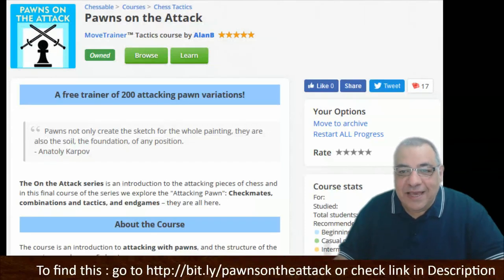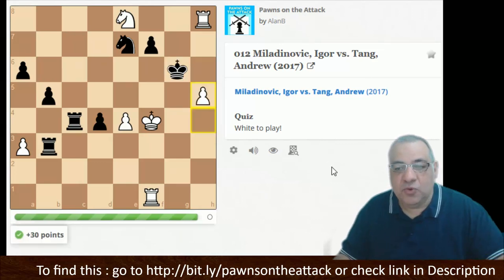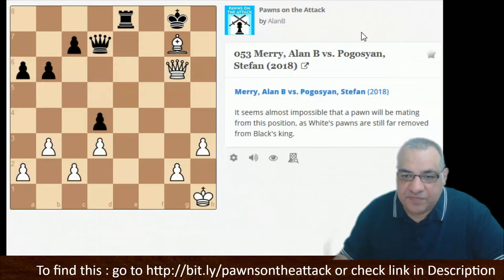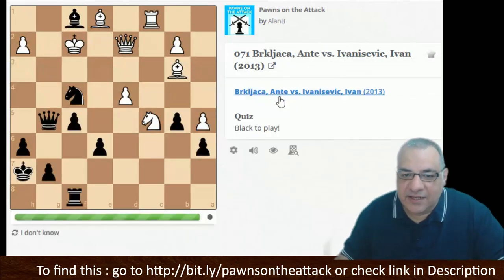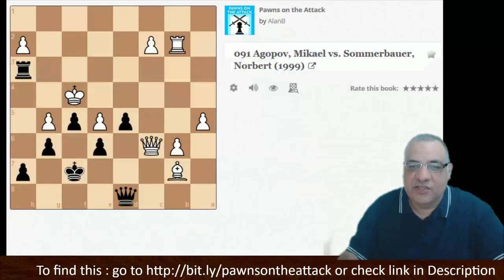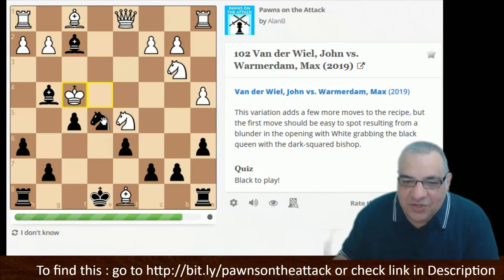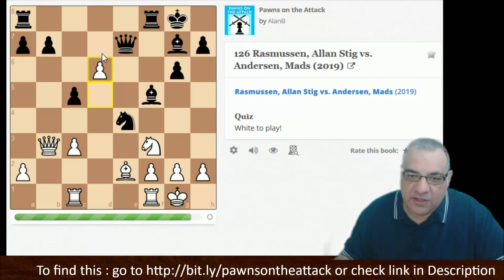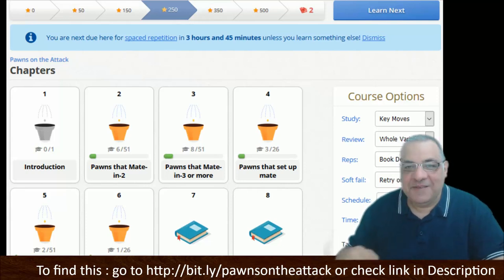Shocking And Amazing Chess Pawns! || Pawns on the Attack interactive Chessable course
Why are chess pawns important?

The pawn (♙,♟) is the most numerous piece in the game of chess, and in most circumstances, also the weakest. It historically represents infantry, or more particularly, armed peasants or pikemen.[1] Each player begins a game with eight pawns, one on each square of the rank immediately in front of the other pieces. (The white pawns start on a2, b2, c2, d2, e2, f2, g2, h2; the black pawns start on a7, b7, c7, d7, e7, f7, g7, h7.)

Individual pawns are referred to by the file on which they stand. For example, one speaks of "White's f-pawn" or "Black's b-pawn". Alternatively, they can be referred to by the piece which stood on that file at the beginning of the game, e.g. "White's king bishop's pawn" or "Black's queen knight's pawn". It is also common to refer to a rook's pawn, meaning any pawn on the a- or h-files, a knight's pawn (on the b- or g-files), a bishop's pawn (on the c- or f-files), a queen's pawn (on the d-file), a king's pawn (on the e-file), and a central pawn (on the d- or e-files).

Placement and movement
Unlike the other pieces, pawns cannot move backwards. Normally a pawn moves by advancing a single square, but the first time a pawn moves, it has the option of advancing two squares. Pawns may not use the initial two-square advance to jump over an occupied square, or to capture. Any piece immediately in front of a pawn, friend or foe, blocks its advance. In the diagram, the pawn on c4 can move to c5; the pawn on e2 can move to either e3 or e4.

Capturing
Unlike other pieces, the pawn does not capture in the same direction that it moves. A pawn captures diagonally forward one square to the left or right (see diagram).

Another unusual rule is the en passant capture. It can occur after a pawn advances two squares using its initial two-step move option, and the square passed over is attacked by an enemy pawn. The enemy pawn is entitled to capture the moved pawn "in passing" – as if it had advanced only one square. The capturing pawn moves to the square over which the moved pawn passed (see diagram), and the moved pawn is removed from the board. The option to capture the moved pawn en passant must be exercised on the move immediately following the double-step pawn advance, or it is lost for the remainder of the game.[2]

Promotion
Main article: Promotion (chess)
A pawn that advances all the way to the opposite side of the board (the opposing player's first rank) is promoted to another piece of that player's choice: a queen, rook, bishop, or knight of the same color. The pawn is immediately (before the opponent's next move) replaced by the new piece. Since it is uncommon for a piece other than a queen to be chosen, promotion is often called "queening". When some other piece is chosen it is known as underpromotion. The piece most often selected for underpromotion is a knight, used to execute a checkmate or a fork to gain a significant net increase in material. Underpromotion is also used in situations where promoting to a queen would give immediate stalemate. The choice of promotion is not limited to pieces that have been captured; thus a player could in theory have as many as ten knights, ten bishops, ten rooks or nine queens on the board simultaneously. While this extreme would almost never occur in practice, in game 11 of their 1927 world championship match, José Raúl Capablanca and Alexander Alekhine each had two queens in play from move 65 through move 66.[3] While some finer sets do include an extra queen of each color, most standard chess sets do not come with additional pieces, so the physical piece used to replace a promoted pawn on the board is usually one that was previously captured. In informal games, when the correct piece is not available, a second queen is often indicated by inverting a previously captured rook, or placing two pawns on the same square. In tournament games however this is not acceptable, and may result in the arbiter ruling that the upturned piece is, in fact, a rook.[4]

Strategy
Main article: Pawn structure
The pawn structure, the configuration of pawns on the chessboard, mostly determines the strategic flavor of a game. While other pieces can usually be moved to more favorable positions if they are temporarily badly placed, a poorly positioned pawn is limited in its movement and often cannot be so relocated.

Because pawns capture diagonally and can be blocked from moving straight forward, opposing pawns can become locked in diagonal pawn chains of two or more pawns of each color, where each player controls squares of one color. In the diagram, Black and White have locked their d- and e-pawns.